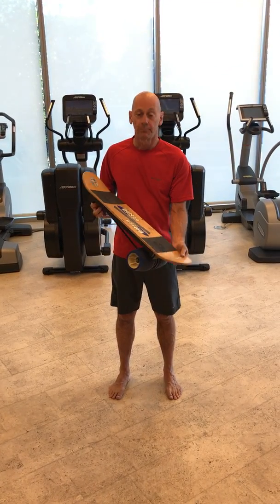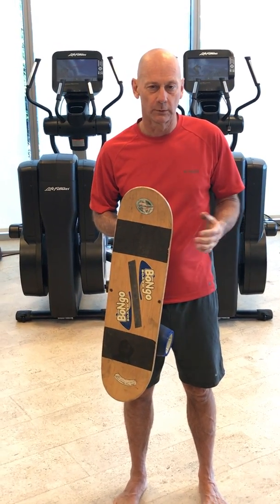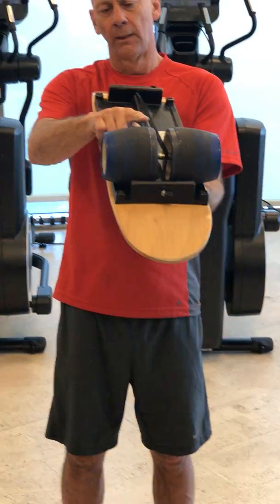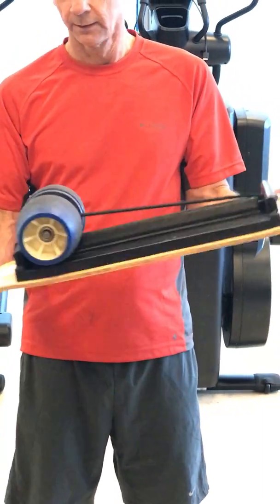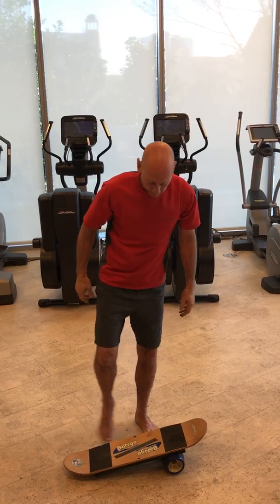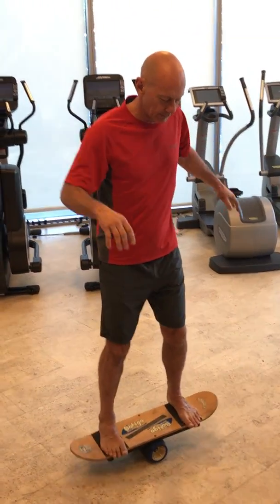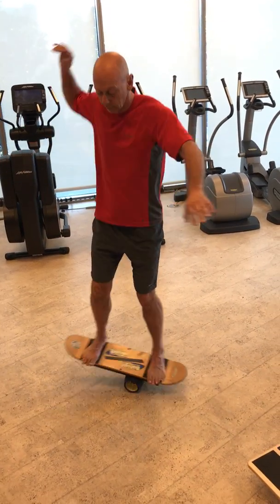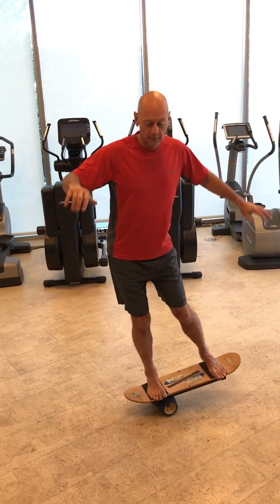Bongo Board Balance Training Instructional Video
The Bongo Board introduces another level of instability into the system.